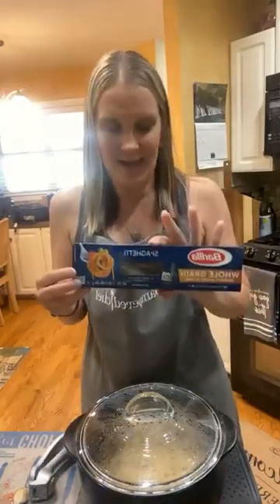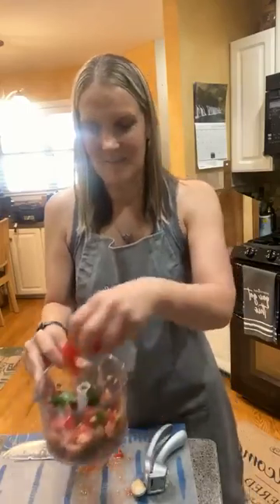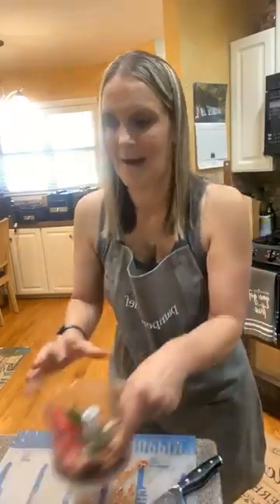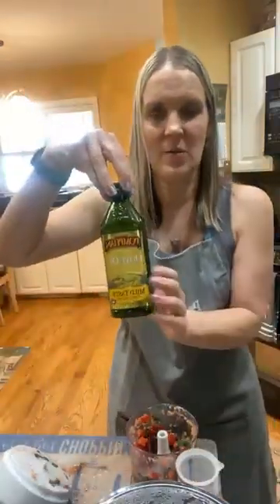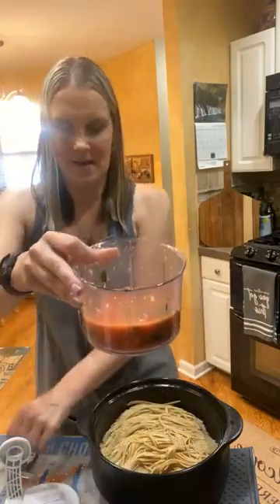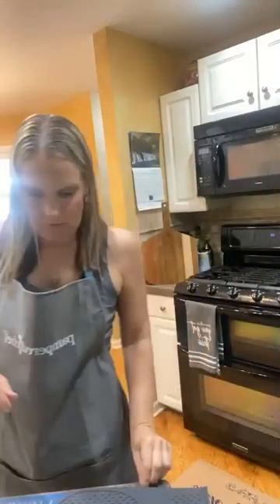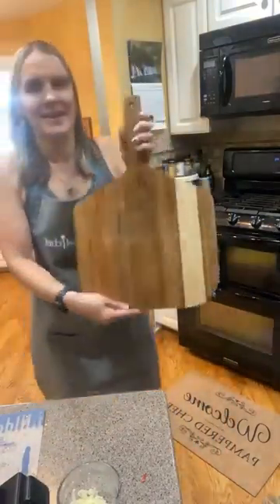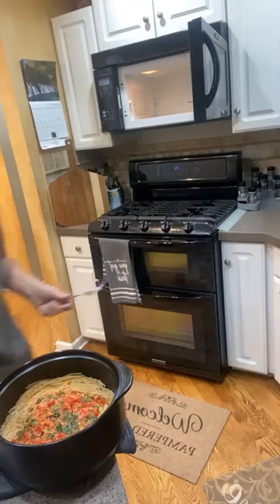October 3, 2023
Bruchetta Pasta! Cook Along With Carrie!